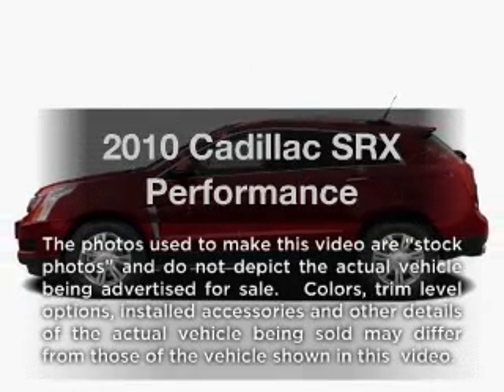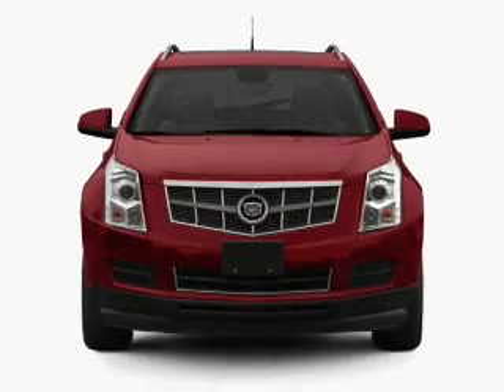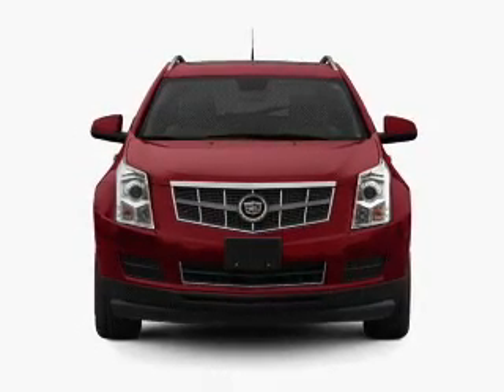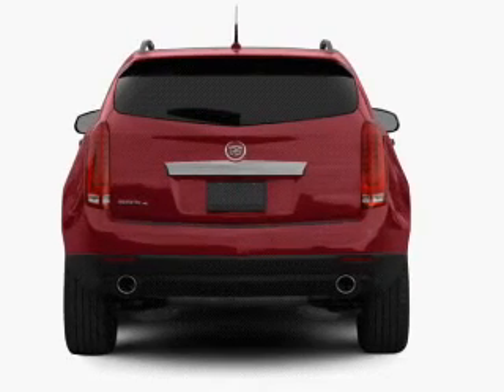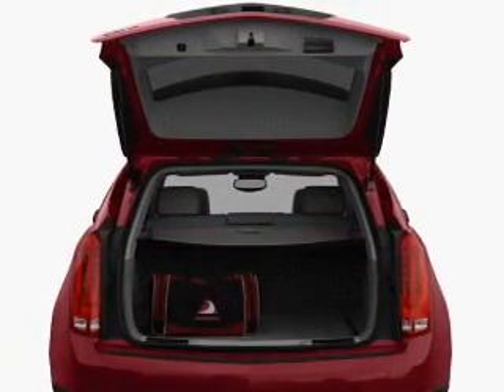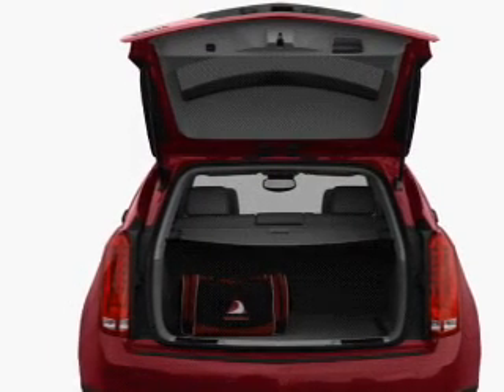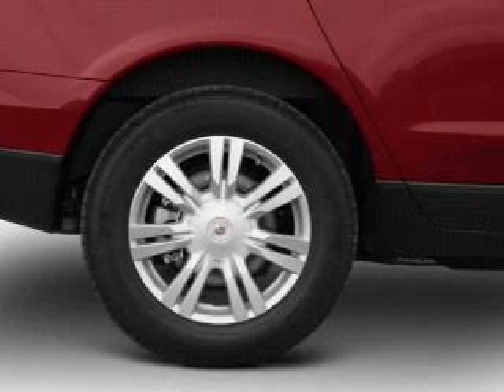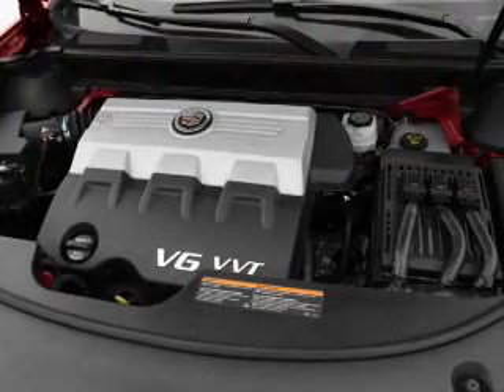2010 Cadillac SRX - Marietta GA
Year: 2010
Make: Cadillac
Model: SRX
Trim: Performance
Engine: 3.0 liter 6 cylinder 24 valve
Transmission: 6-Speed Automatic
Color: Black Raven
Mileage: 66462
Address:
789 Cobb Parkway